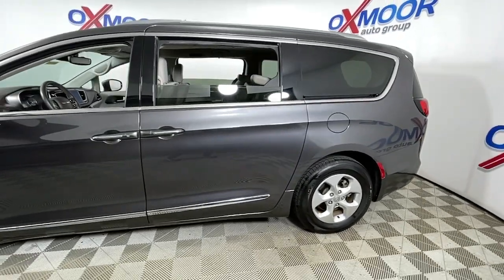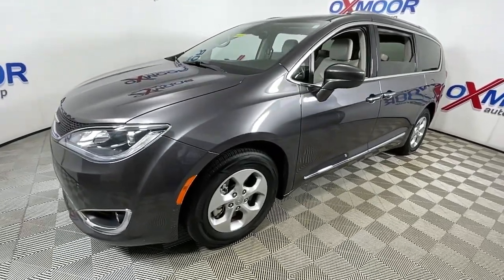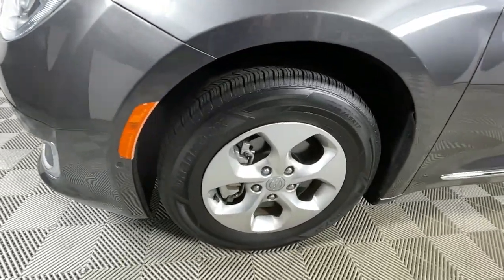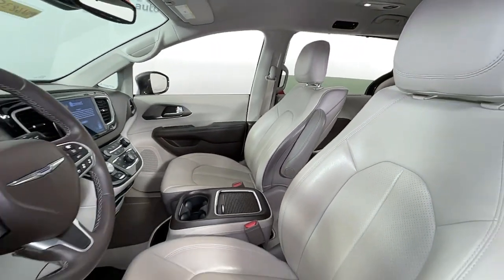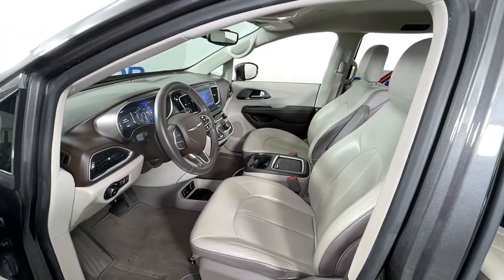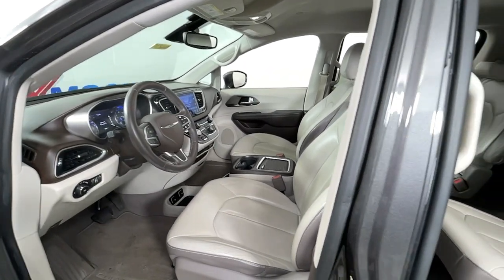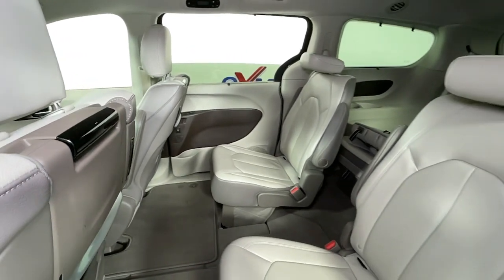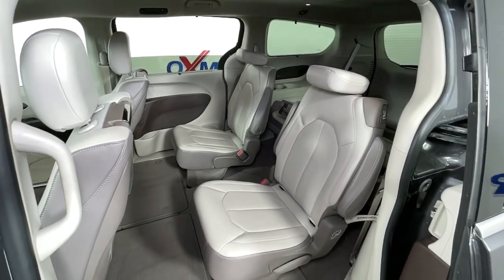2017 Chrysler Pacifica at Oxmoor Mazda | Louisville & Lexington, KY MU6835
Granite Crystal Metallic Clearcoat Used 2017 Chrysler Pacifica available at Oxmoor Mazda in Louisville, Kentucky. Servicing the Lexington, Elizabethtown, KY New Albany, IN Jeffersonville, IN area.
2017 Chrysler Pacifica Touring L Plus - Stock#: MU6835 - VIN#: 2C4RC1EG8HR720979

Oxmoor Mazda
7913 Shelbyville Rd

2017 Chrysler Pacifica Touring L Plus Vehicle is at OXMOOR MAZDA. CARFAX One-Owner. Awards:br  * JD Power Initial Quality Study (IQS)   * JD Power Automotive Performance, Execution and Layout (APEAL) Study, Initial Quality Study (IQS)   * NACTOY 2017 North American Utility of the Year   * 2017 KBB.com 10 Favorite New-for-2017 Cars   * 2017 KBB.com 12 Best Family Cars   * 2017 KBB.com Best Buy Awards